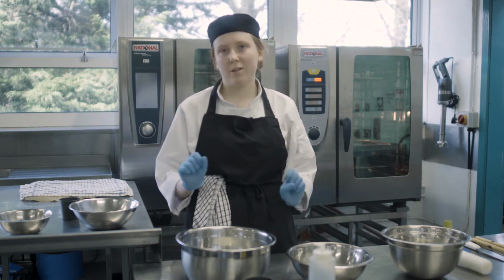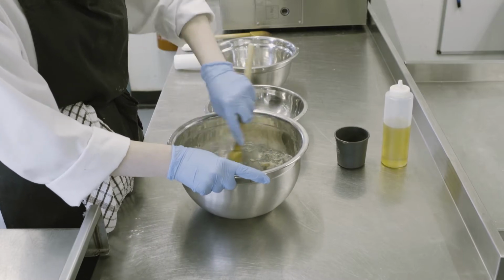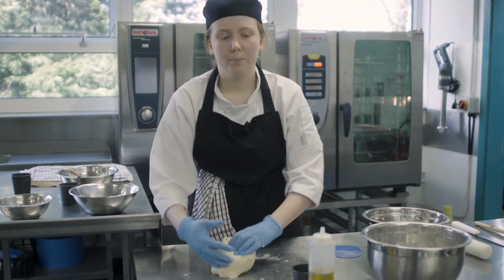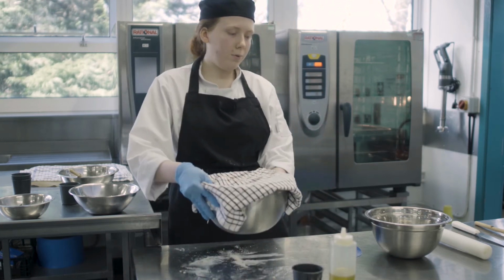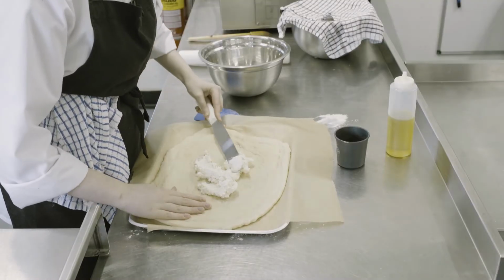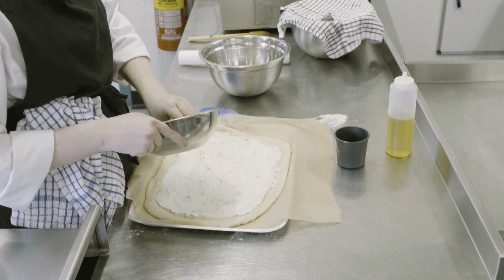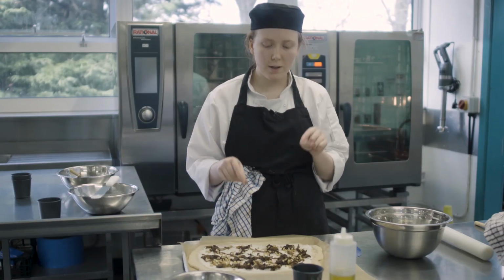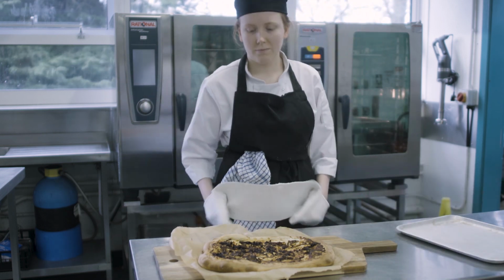Caramelised Onion and Pinenut Pizza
At SERC we have stayed true to our roots and remain the lifeblood of the local community and economy, and in doing so have become a top 30 U​​K College. We have built our reputation as a trusted and respected part of our local community by delivering an industry focused curriculum.